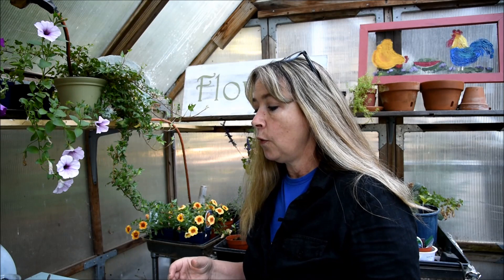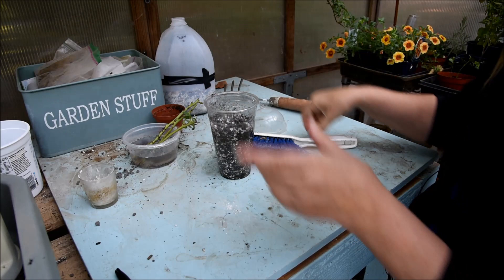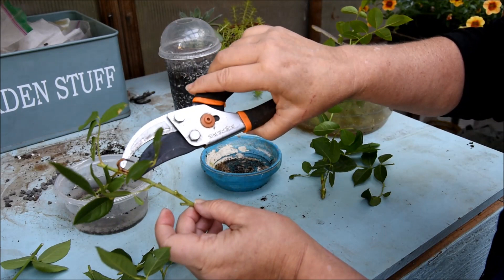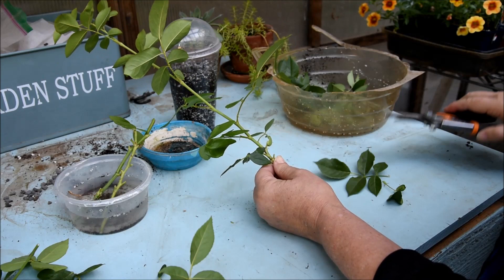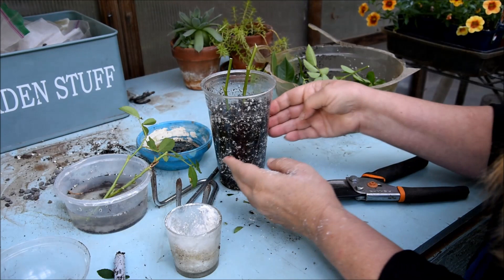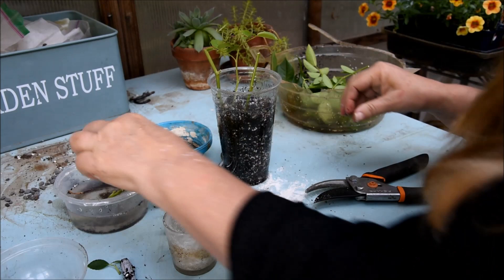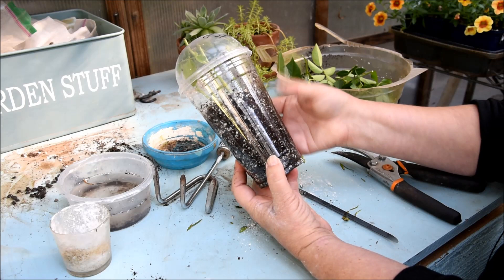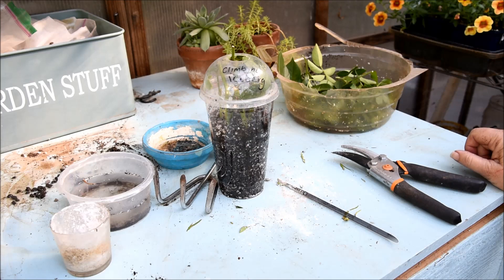Root and Grow Rose Cuttings (Super Easy) Rose Propagation Part 2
Today I share how to root and grow roses from cuttings fast and easy on your window sill.  This is the second part of a few videos on rose propagation.

All of these methods I have used myself to successfully root rose cuttings. I share what I like about the propagation technique so you can decide which way suits you best.

Water cuttings only as needed, keep the soil moist but not wet. I like using this moisture meter to keep tabs on how much moisture is in the soil

All of my methods are fast and easy.  I am a lazy gardener.  Meaning I don't have a lot of time to spend in my garden so it needs to thrive with little care from me.

Almost everything I do needs to be simple, effective, and budget-friendly.

Rooting Hormone I Use

Mailing Address:
Pamela Groppe

Hi, I am Pam of FlowerPatch and I grow in Zone 8a in the mountains (though many times I really do believe it is closer to a zone 7 with my microclimate). I only share my personal experience in the garden. Successes and failures. Gardening is never "one size fits all" and there are so many variables in everyone area.  I choose to garden organically with nature as my guide. I want my garden to be beautiful but also a haven for wildlife. (except the bears, they are just too destructive around here)